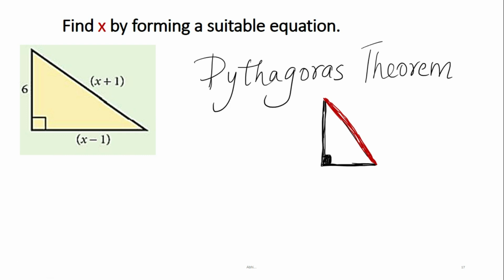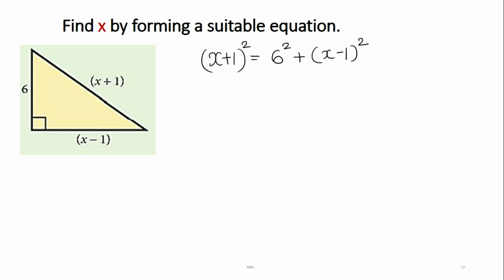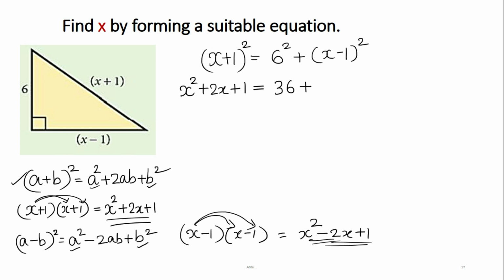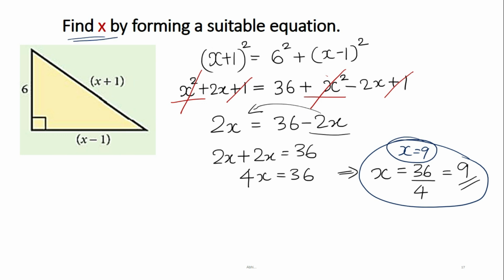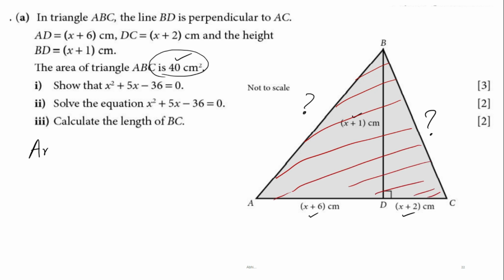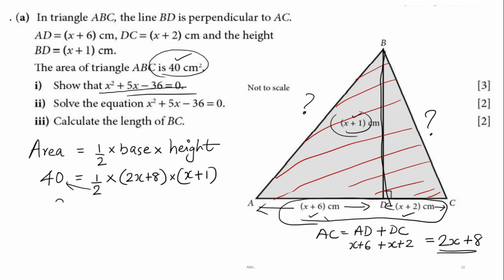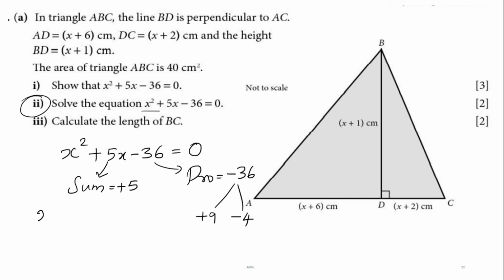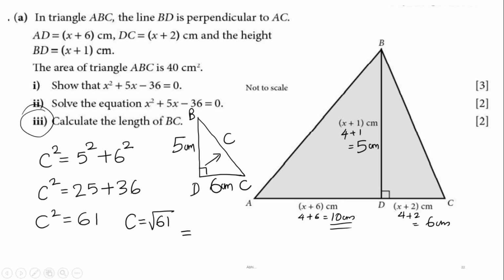Forming Equations in Right Triangles & Solving them for the missing variables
-This video will help you understand how to apply Pythagoras theorem in Right triangles for problem solving
-Forming equations from variable data and solving them based on the given conditions.